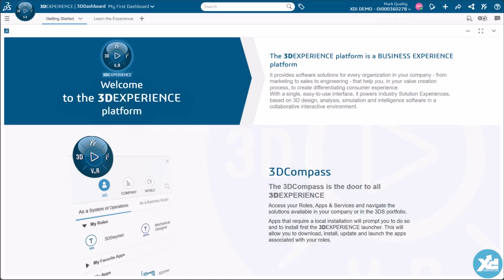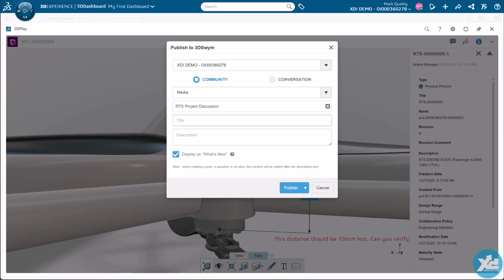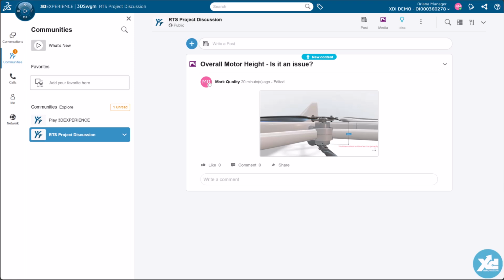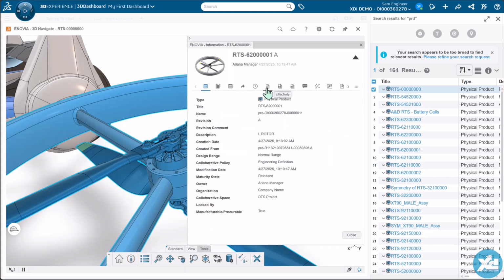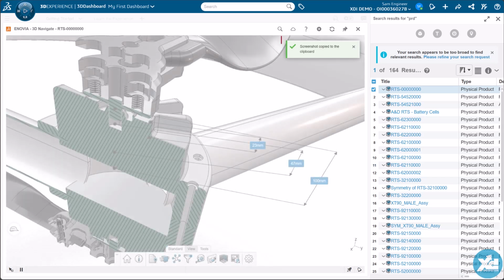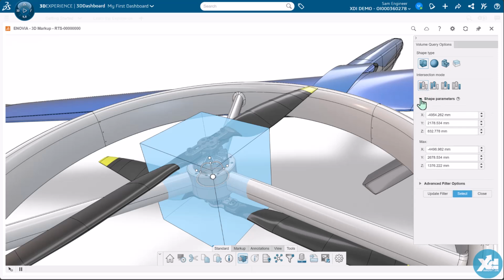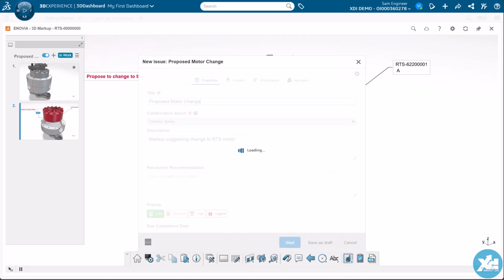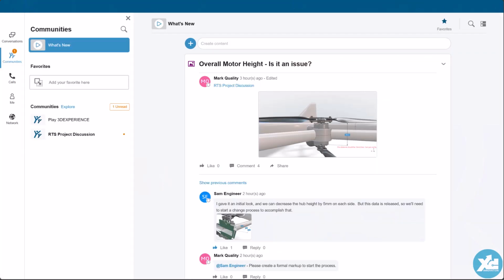Basic Collaboration in 3DEXPERIENCE Part 1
People often ask me what I do.  This shows one small sliver.  All users in this video were my sock puppets.  It is a simple intro to collaboration in a PLM system.  I'll put part 2 up here as well.